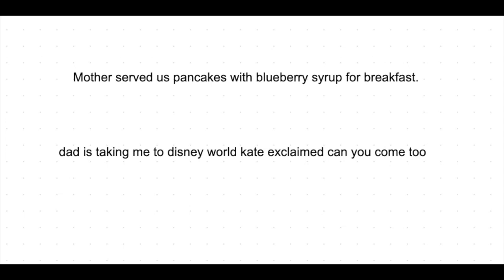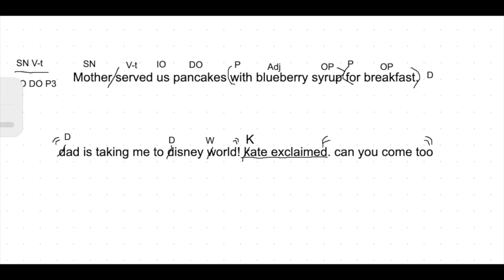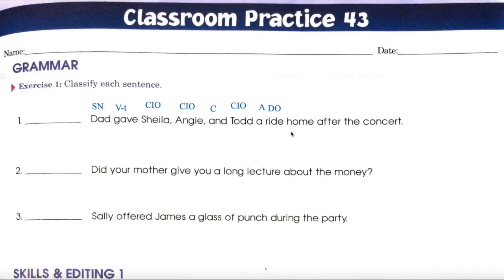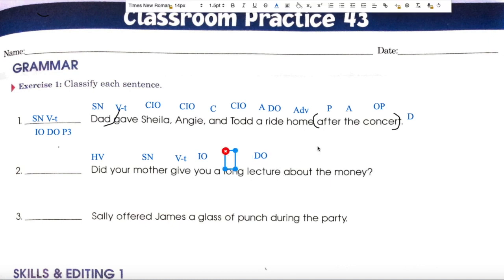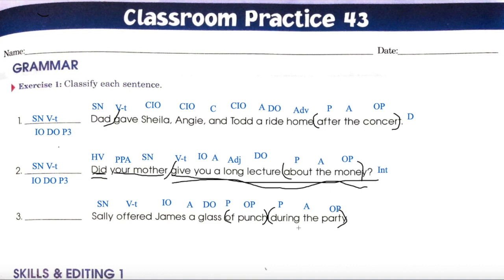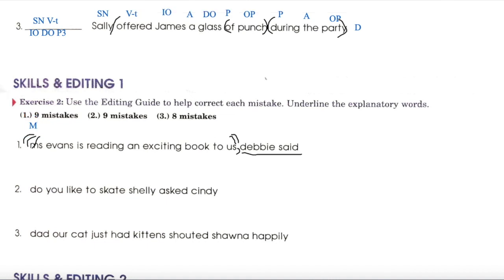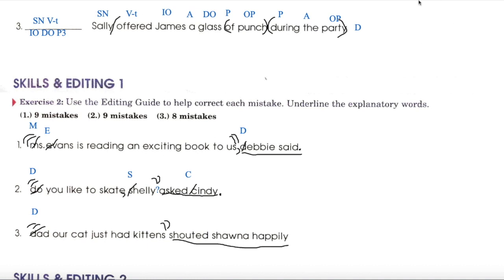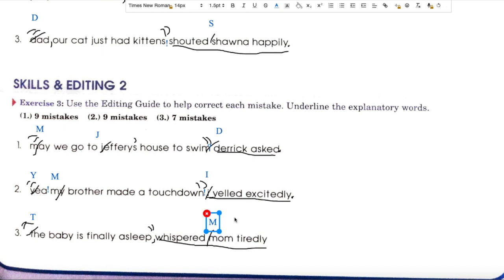Shurley Lesson 9.5 Video